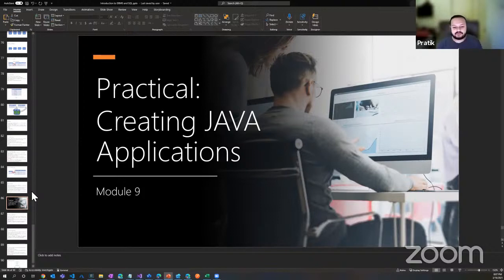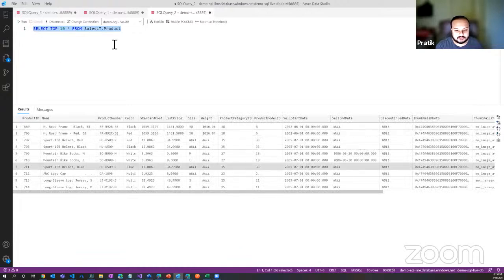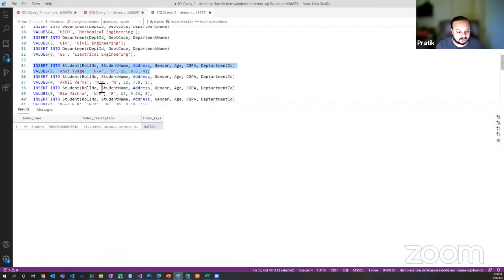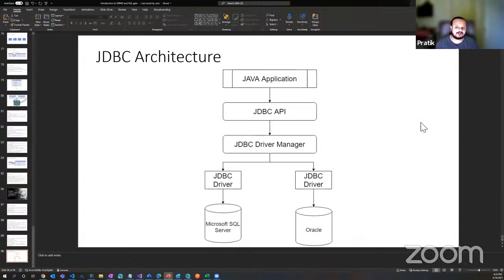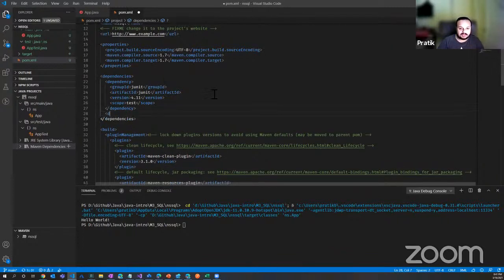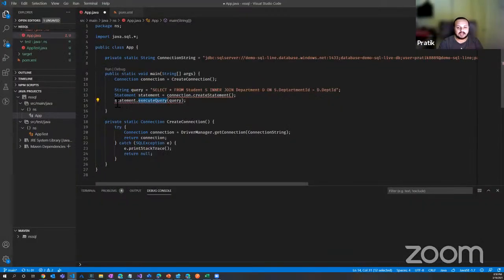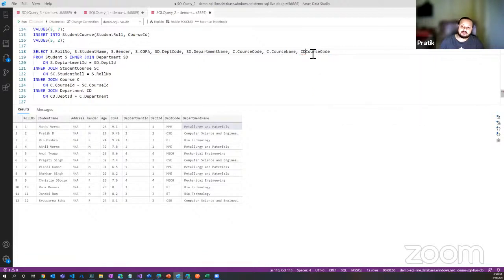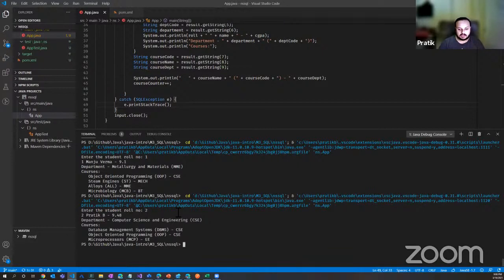Introduction to DBMS and SQL | Java and SQL